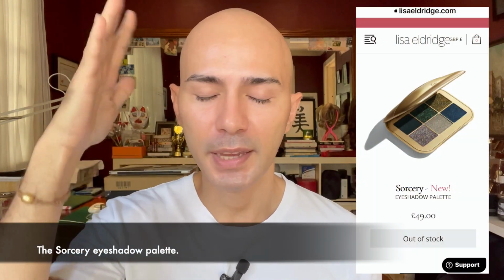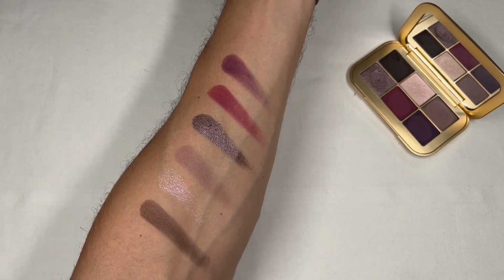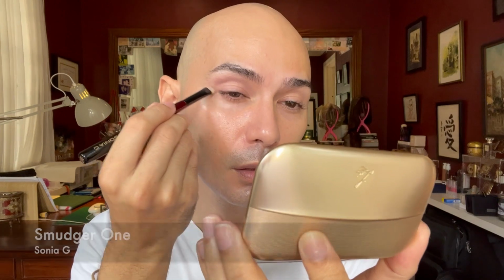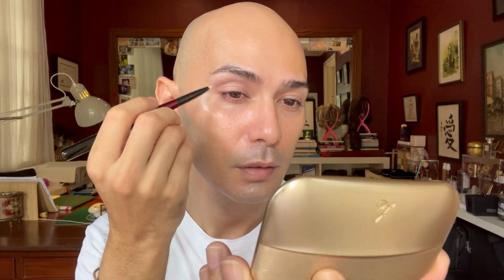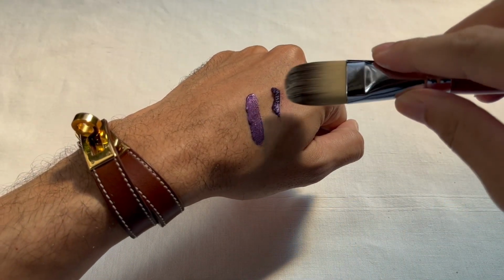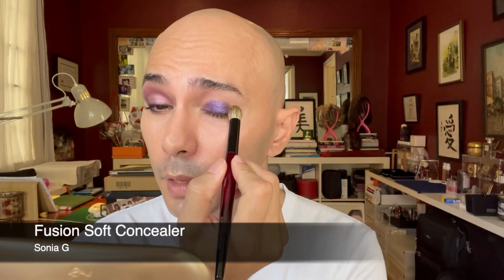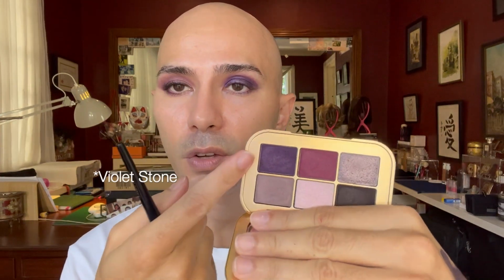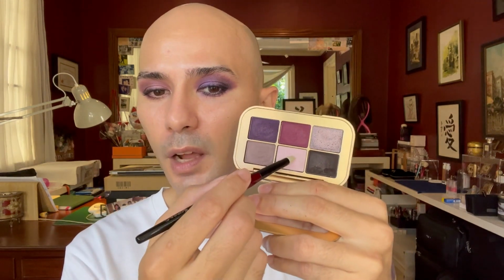Getting To Know Myth and Iris - New Eyeshadows From Lisa Eldridge!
Time Stamps Below!
for more content.
Time Stamps:
Intro: 00:01
Swatches For Myth: 02:58
Packaging: 05:03
Myth Try-On: 07:30
Intro to Iris: 17:49
Iris Try-On: 19:27
Myth X Iris Demo: 22:14
Outro: 29:35

Here are links of some products/used mentioned in the video:
Skin Care:
Tree of Life Beauty Vitamin C Serum
Tree of Life Beauty Vitamin C Moisturizer
Tree of Life Beauty Vitamin C Eye Gel

Skin Care:
VMV Hypoallergenics:
Cleanser: Hydra Balance Gentle Cream Cleanser
Toner: Super Skin 3 Monolaurin + Mandelic Acid Toner
Targeted Toner Treatment: ID Bump-Free Toner
Mattifying Gel: ID Monolaurin Gel
Sunscreen: Armada Sport 70
Available at:

Products in this video are:

Concealer:
Laura Mercier Secret Camouflage Concealer Duo – 3N

Powder:
Laura Mercier Pressed Setting Translucent Powder

Eyes:
Danessa Myricks Beauty ColorFix 24-Hour Cream Color Metallic – Wild Orchid

Eyeliner:
Make Up For Ever Artist Color Pencil Whatever Black (100)

Brushes used:
Chikuhodo:
R-LQ4
R-SL4

These can be purchased through Fude Beauty. . Just key in their names on the search bar to find them.
to get ￥2000 off your FIRST order from Fude Beauty.

Sonia G:
Fusion Series Set
Fusion Eye Series
Pencil Pro
Pencil One
Mini Booster
Flat Definer
Jumbo Blender
Classic Crease
Crease Two
Builder Two
Lotus Builder
Lotus Soft Definer
Smudger One
Worker Three

Ita Bake 35
Yachiyo Round (Small)
(American Site – Ships World Wide)
(Japan Site – Ships World Wide)

Fun Facts about me:
Age: 40
Skin Type: Combination to Oily Skin with warm medium tones and Olive undertones.